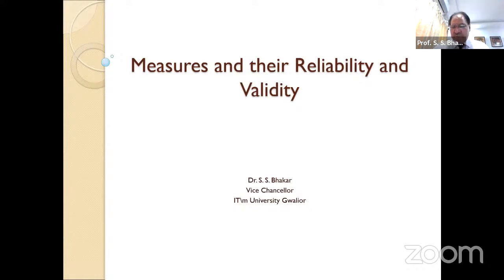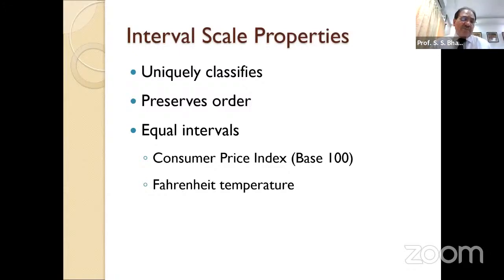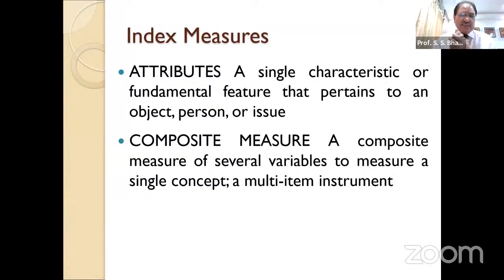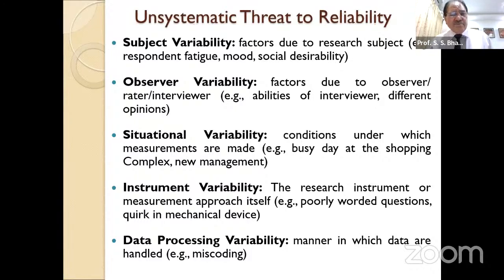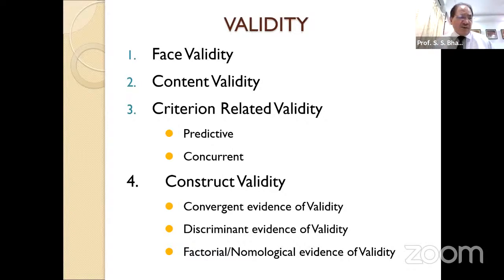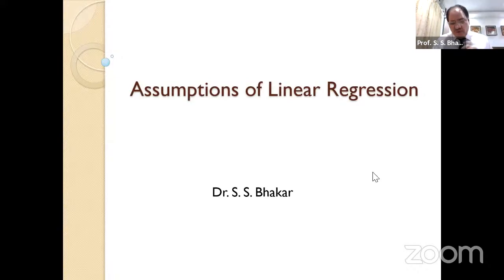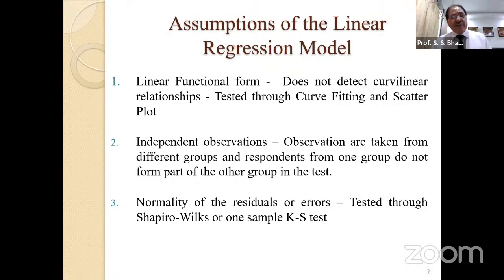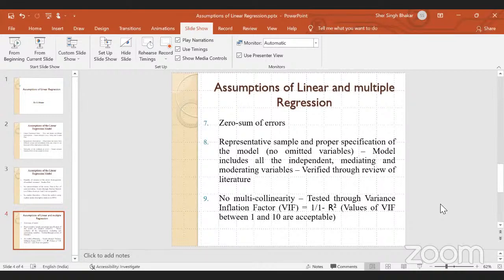2 Weeks Interdisciplinary National Refresher Course Research Methodology and Data Analysis